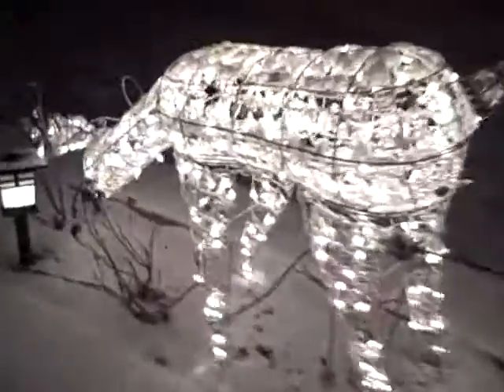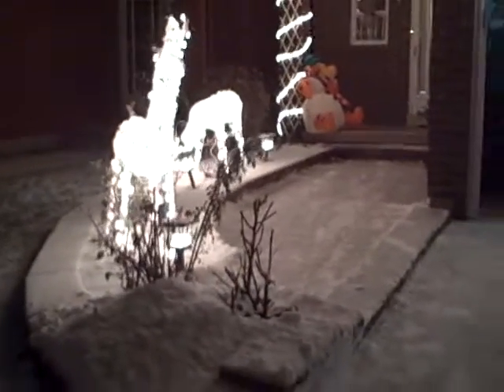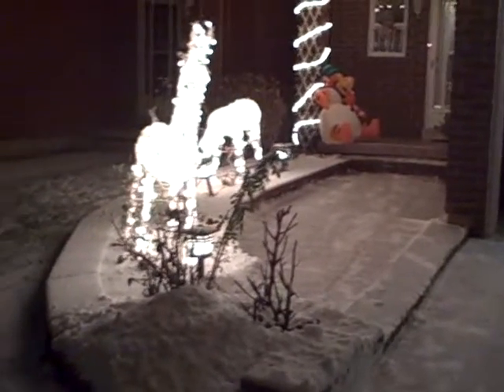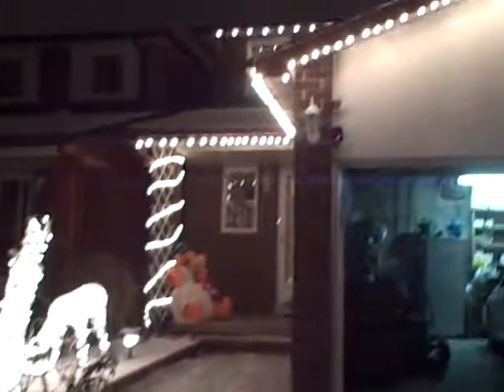First Snowfall 2008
It was snowing for the first time this year and I decided to show everyone what my Christmas decorations look like on the outside of my house.  Shot with my Flip Video Camera.